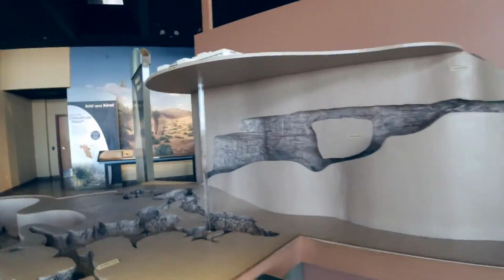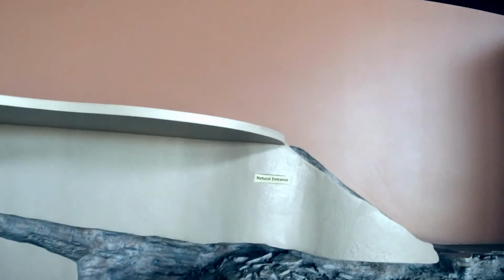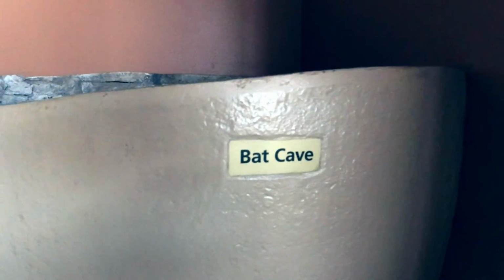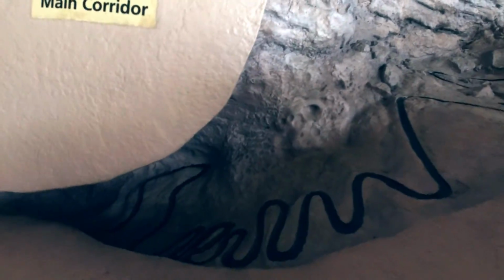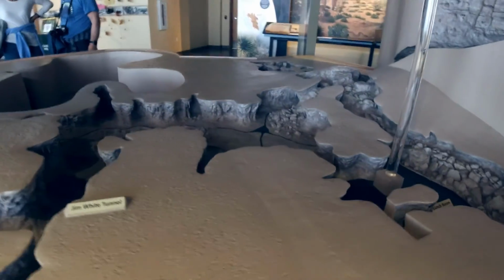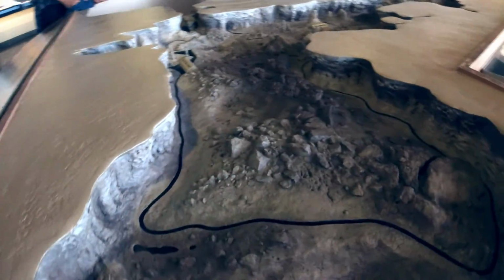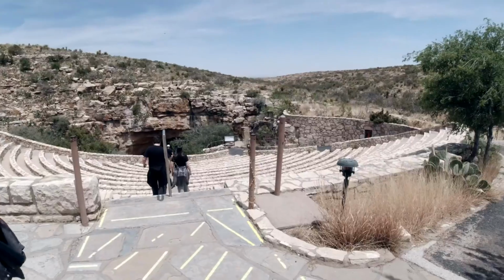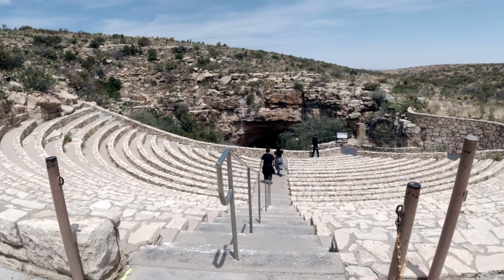Carlsbad Caverns | New Mexico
A great day visiting Carlsbad Caverns. Took the long way down. HAHA

My Motorcycle(s)
2018 Triumph Tiger Explorer XrX
2015 Triumph Thunderbird Storm

A Gentle Invitation - Dawn, Dawn, Dawn

Video Editing Software:  Download HitFilm Express - Free Video Editing Software - FXhome